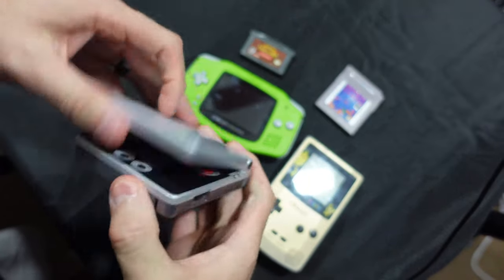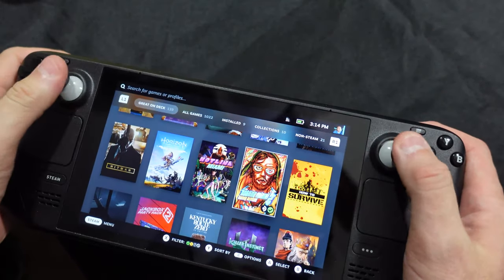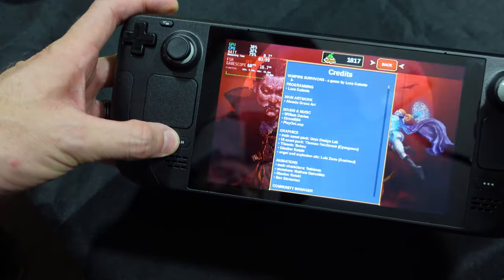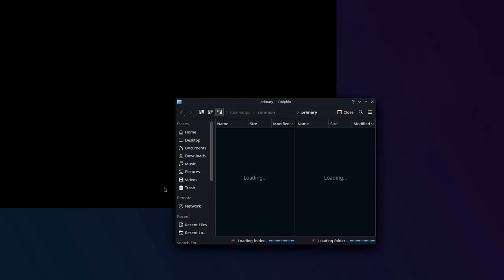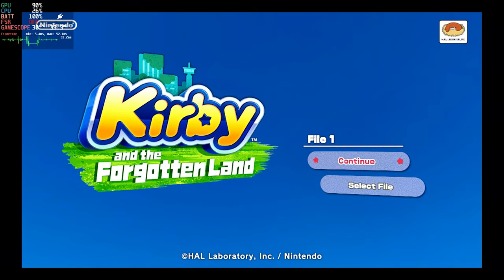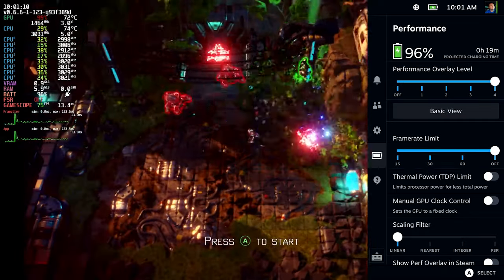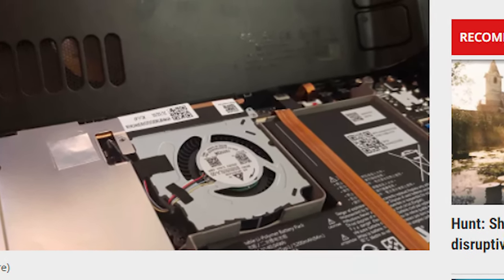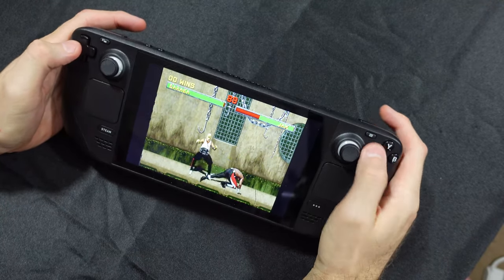Ten New Things You Need To Know About The Steam Deck (Two Week Edition)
After playing with my Steam Deck pretty much non-stop for the last two weeks, I've gathered what I feel are the ten things you need to know about this neat little device.

I'll tell you about emulation, compatibility, controls, issues that users have reported and a lot more!

Chapter Jumps
00:00 - Intro
00:09 - Bumper
00:12 - You'll Be Amazed at What Works Right Out Of The Box
01:16 - Crazy Comfortable, But Tiny Hands Need Not Apply
02:40 - Controls Are King and Deck is Royalty
05:05 - The Bigger Screen Certainly Matters
07:00 - There Really Is A Full Computer In There
08:46 - Forget About Windows For Now
10:55 - Despite the Polish, Expect A Few Bumps
12:50 - Battery Life; A Problem YOU Can Control
15:12 - Issues Others Have Seen; But I Have Not
18:04 - The Best Overall Value for Emulation
20:08 - Closing Comments